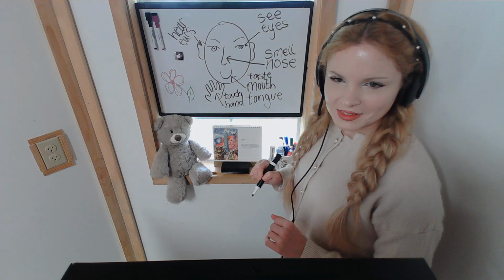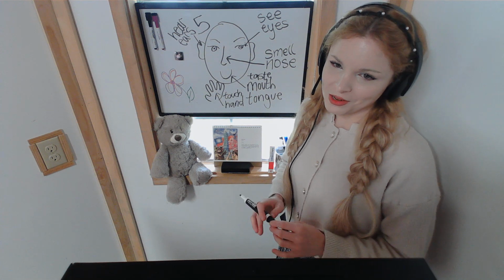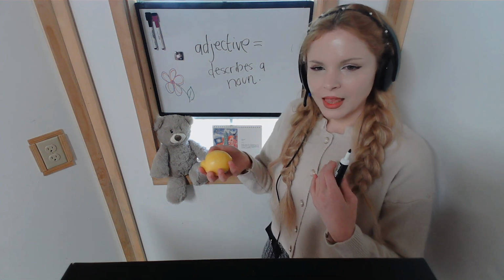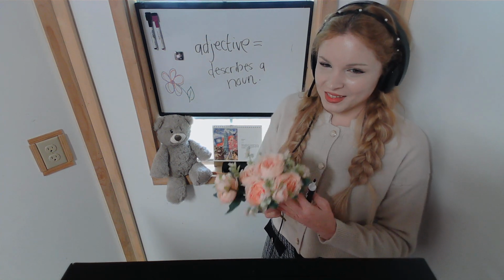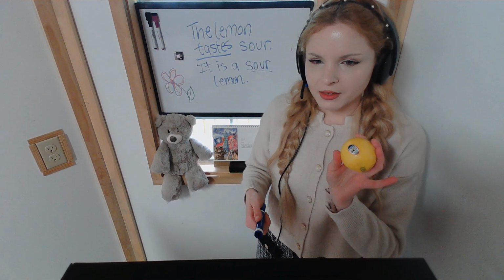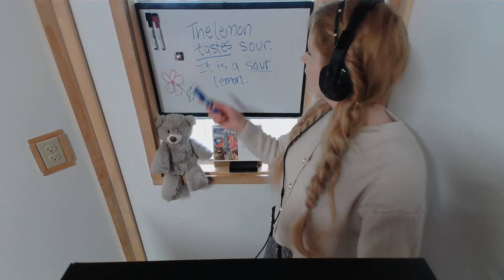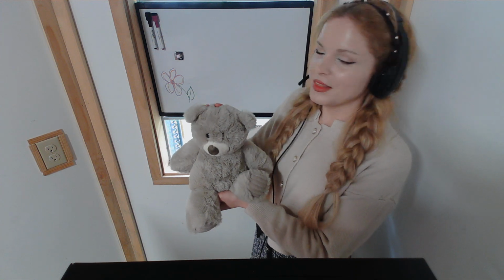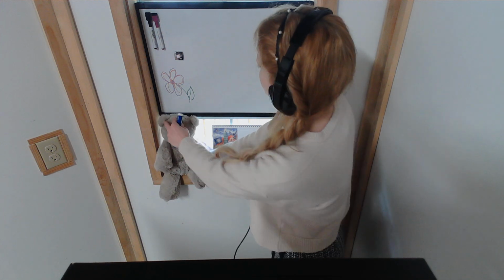May 5, 2025 - Kelley Vinal Demonstration